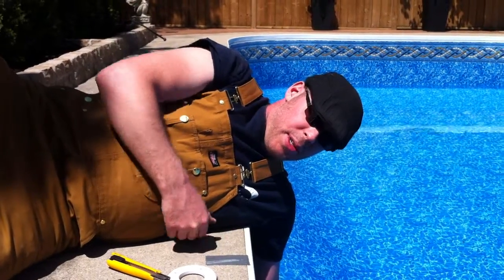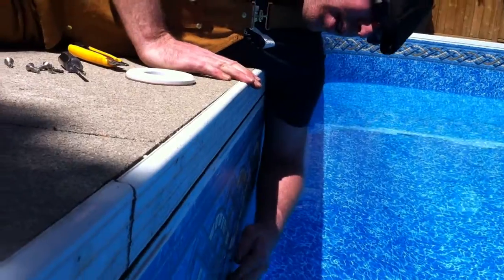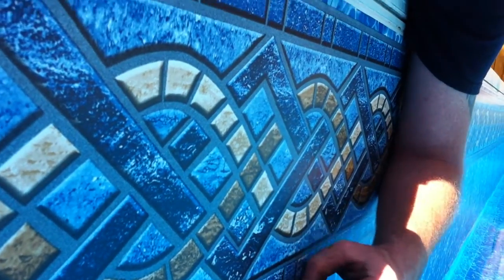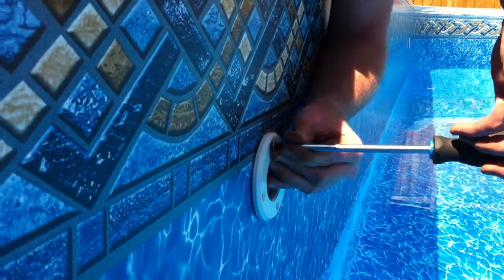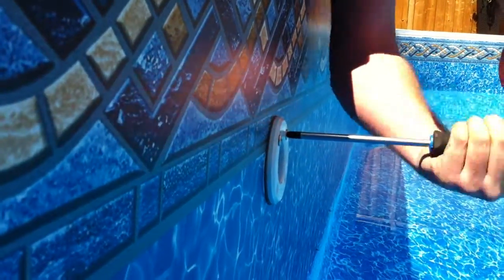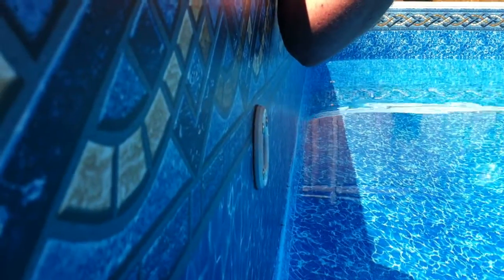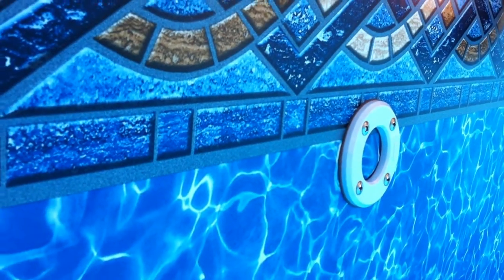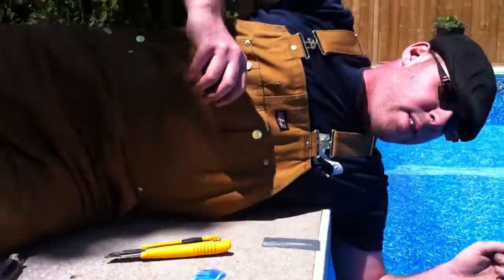How to install a pool return faceplate (Jacuzzi)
this video is part of the "how to install a vinyl liner" tutorial series and shows the process for installing a Jacuzzi brand pool return on a new pool liner.